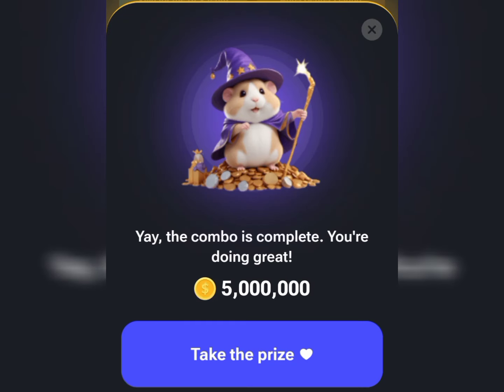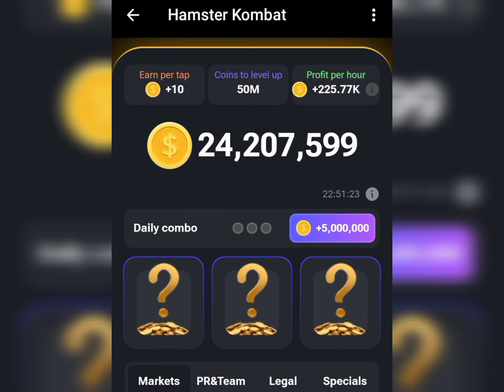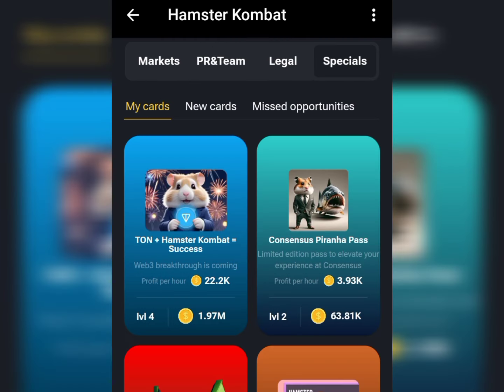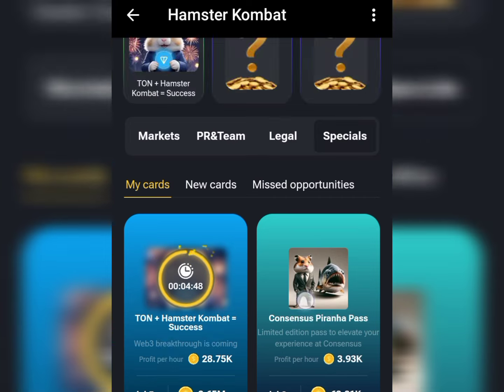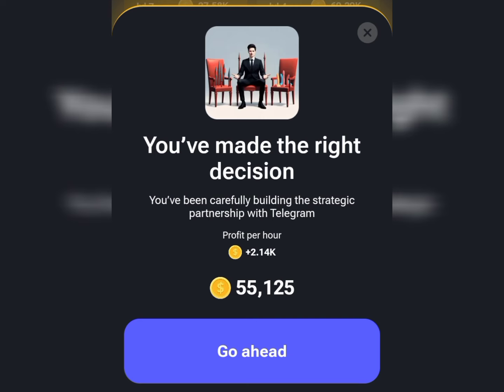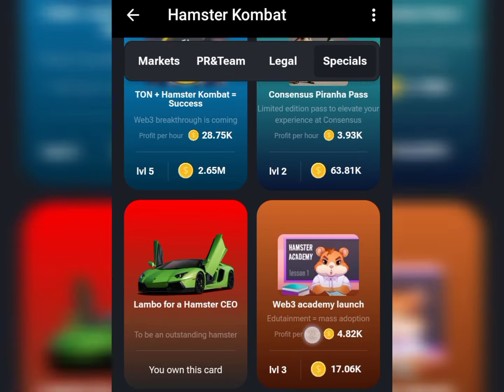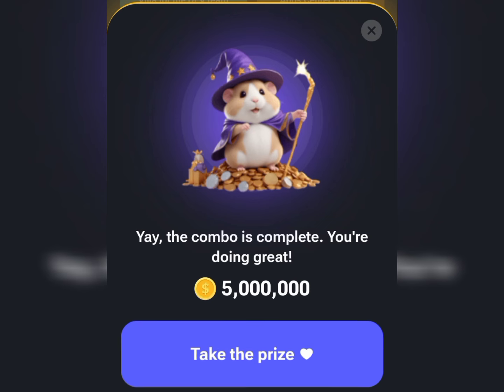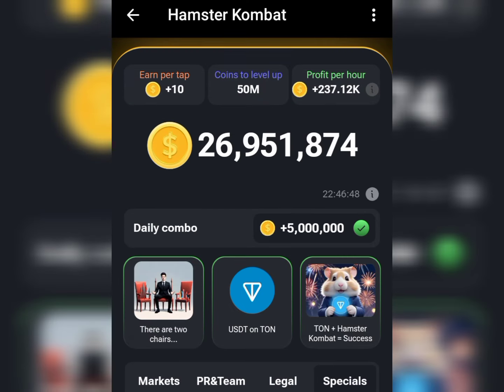Today's Hamster Daily Combo Card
Claim your today's Hamster Kombat Daily Combo Card